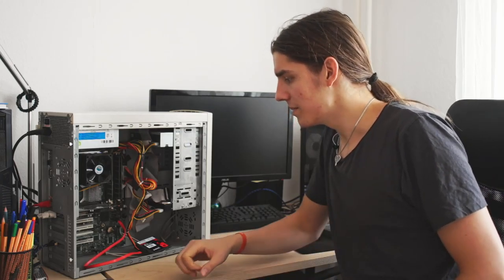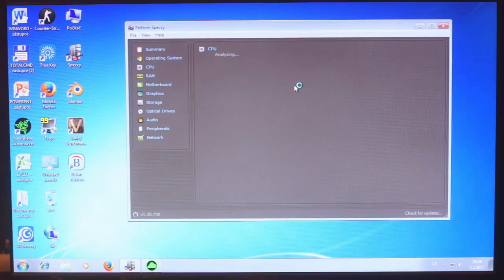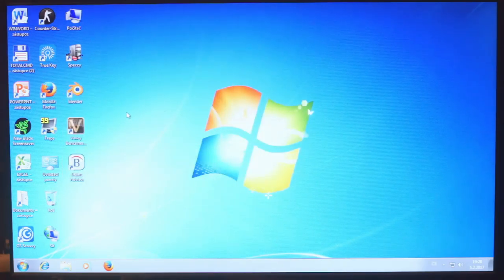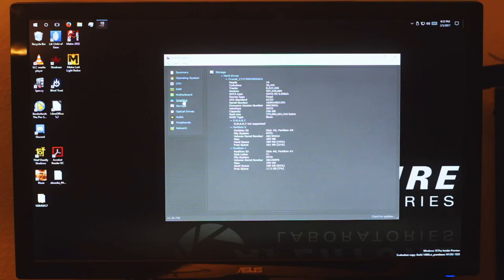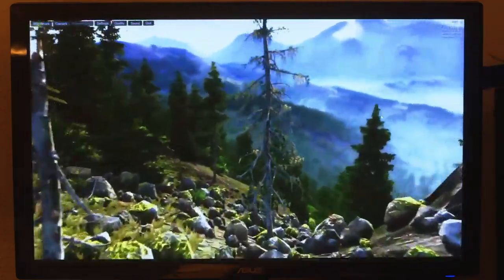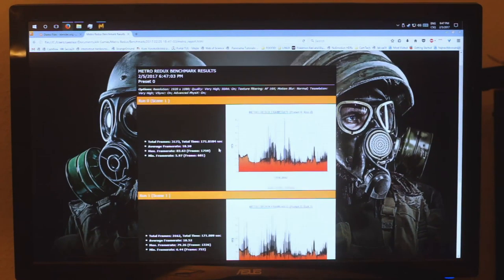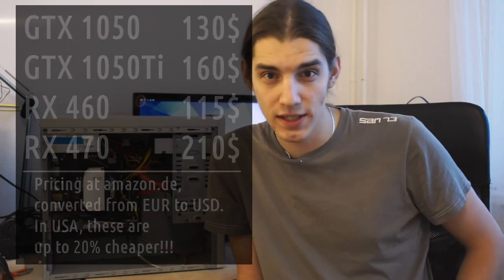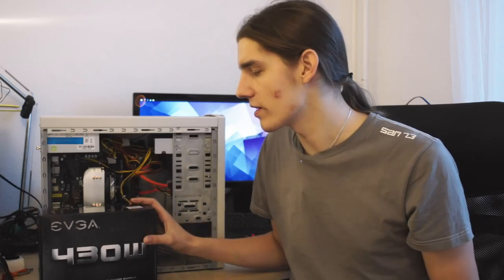Refreshing an old PC - From Pentium 4 to i3 3240 and GTX 660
I was given an old P4 PC. The owner wanted a PC to game on and gave me a very specific budget limitations: "I'd even go as far as 200$!". With that kind of money, using second-hand parts gave me a much better value. In the end, the only thing I ended up keeping from the old PC was the SSD and the case.

The setup: Intel Core i3 3240, MSI GTX 660, 8GB HyperX DDR3 RAM, ASRock B75 Pro3-M, EVGA 430W PSU

The PC scored ~1200@avg 30 fps in Unigine Valley. A PC with i5 6500 and GTX 1060 scores about 2700@avg 60 fps, with GTX 1070 ~3700@avg 72 fps.

After making the video, I finally got GTA V to run on the pc and the game is perfectly playable.